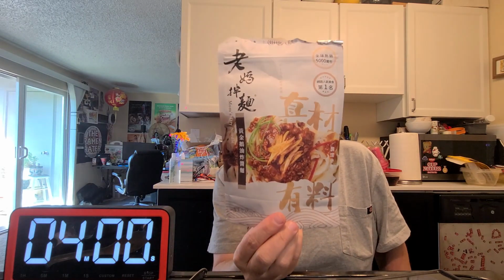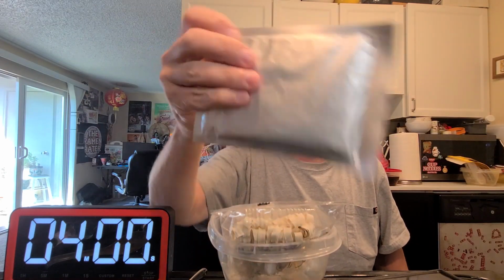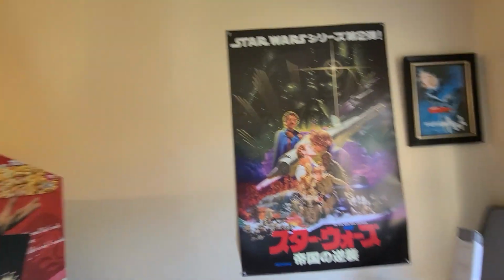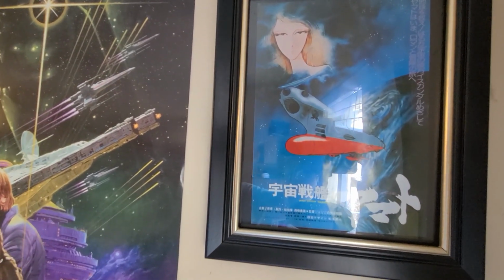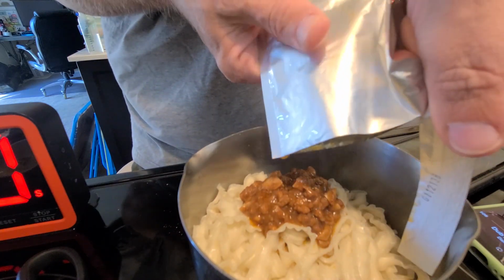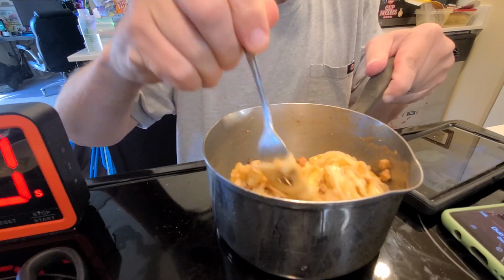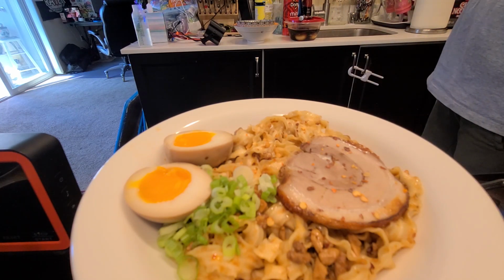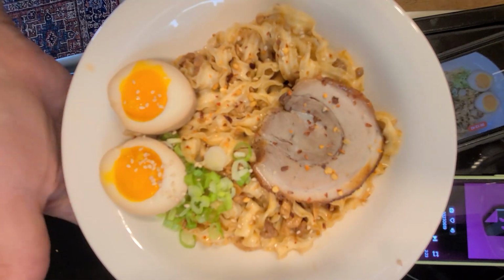Mom’s Dry Noodle x Surfmama Goose Oil Zhajiang – Taiwan — Instant Noodle Recipe Time — EP 1934